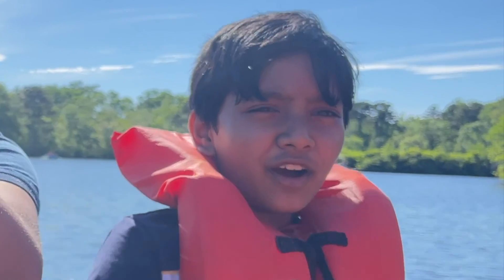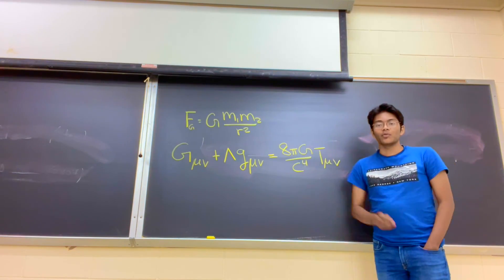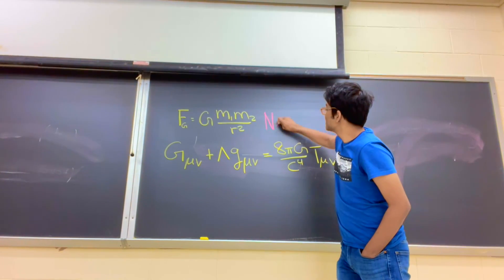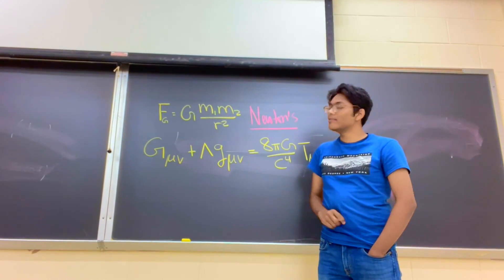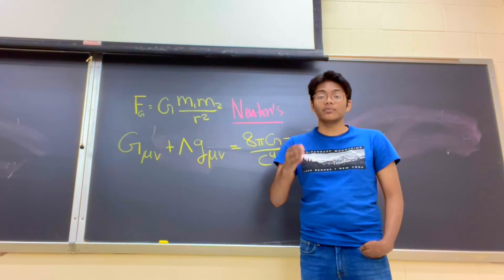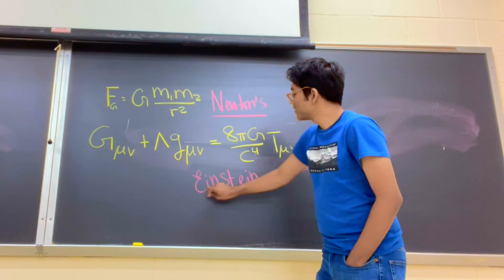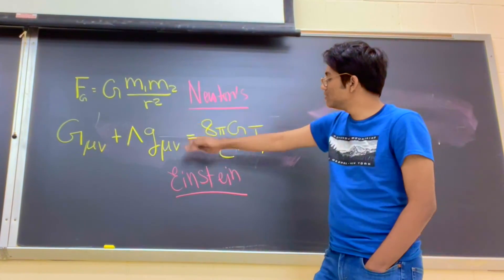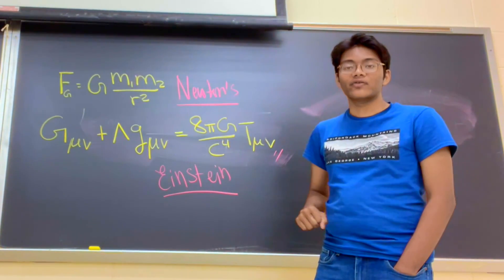Astronomy | Episode #5: Gravity